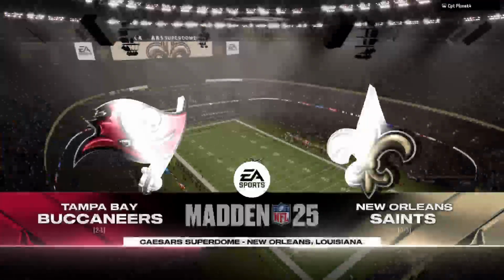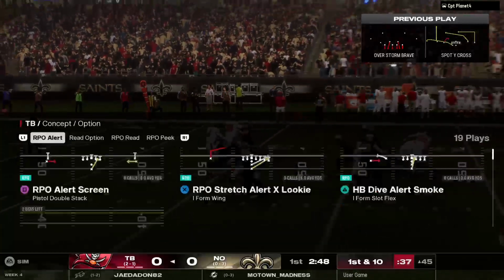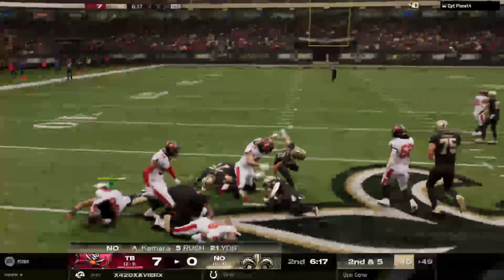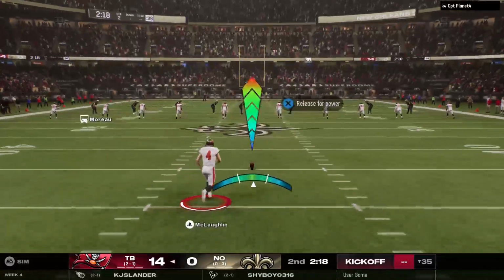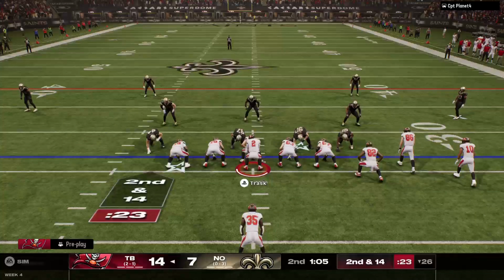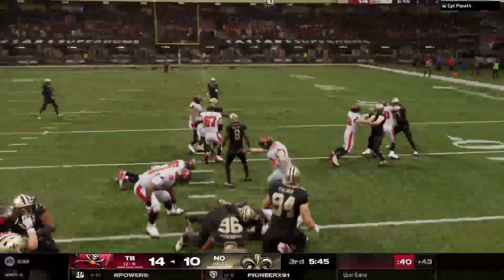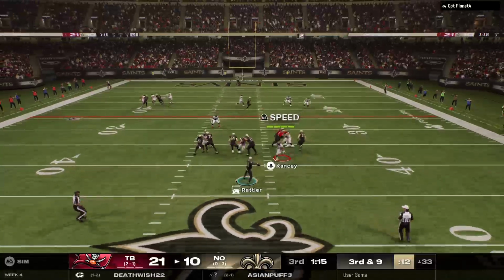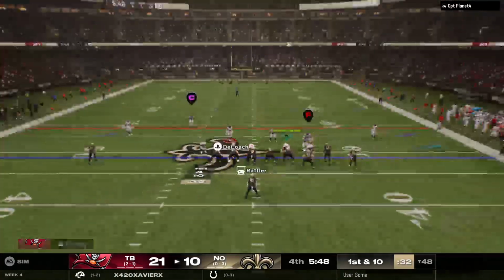SMLP Y2 W4 Buccaneers at Saints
SMLP Week 4 Buccaneers at Saints